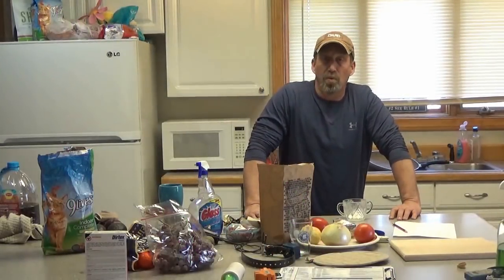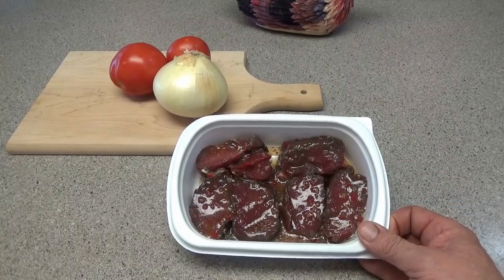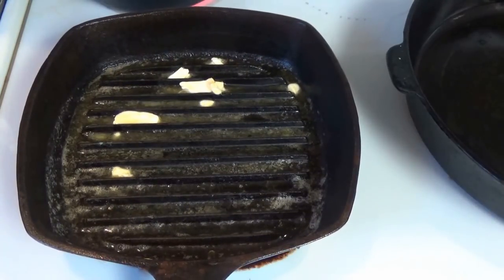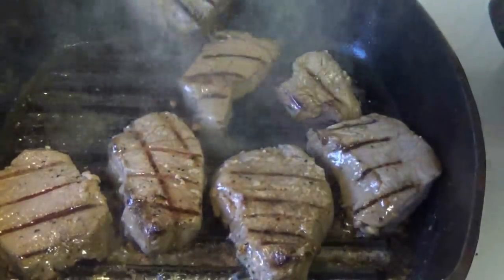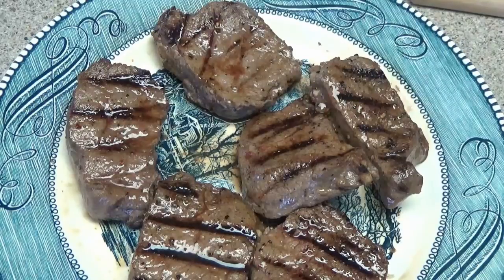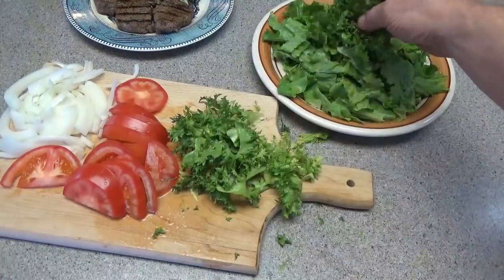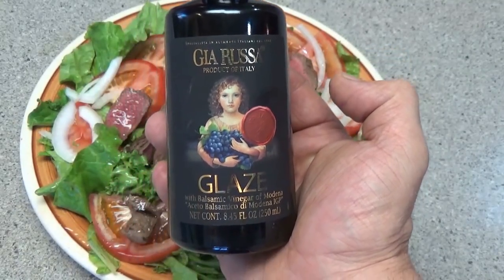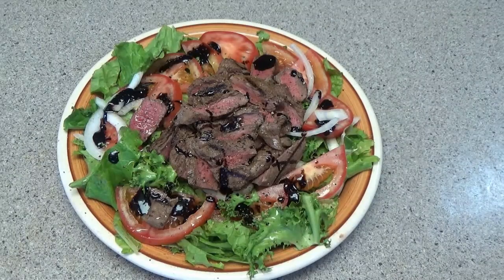Venison Steak Tenderloin Salad & Sour Monkey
BEST VENISON STEAK SALAD